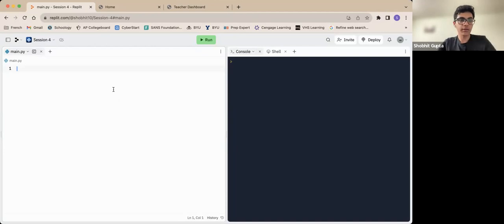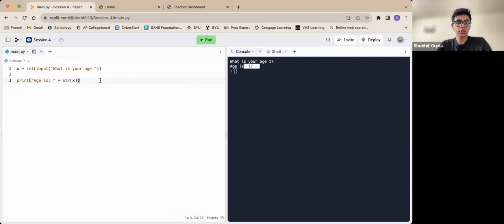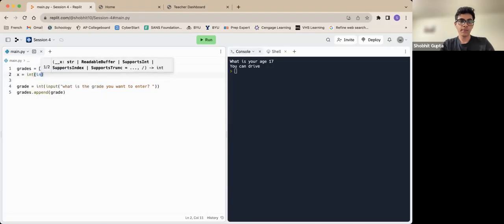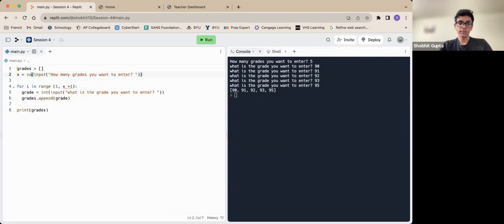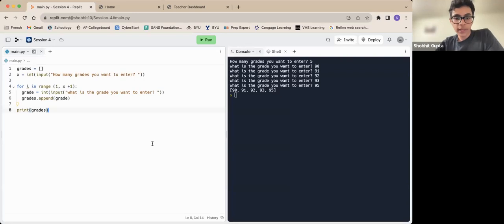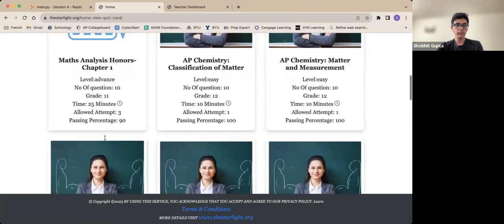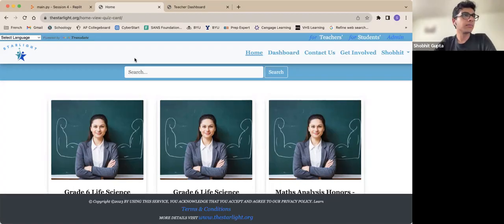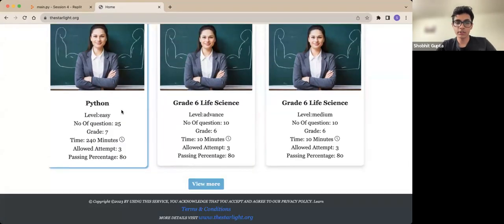Python Session 4: Capstone Project & Award